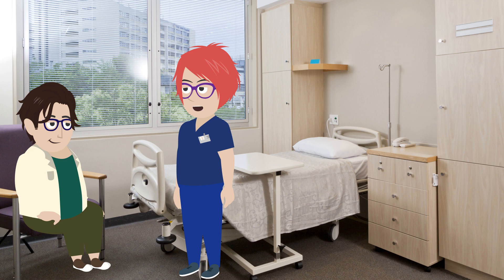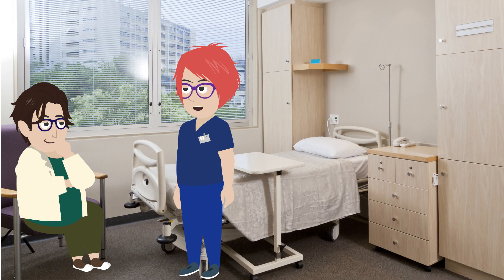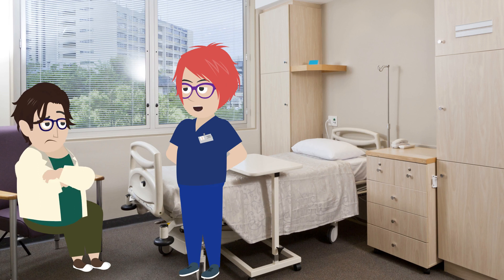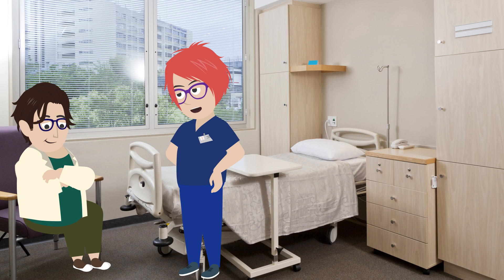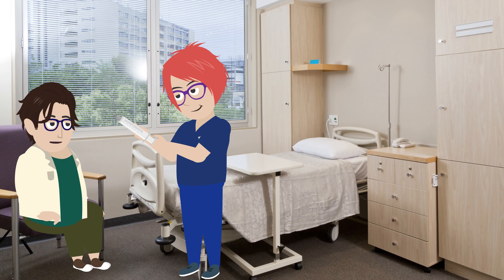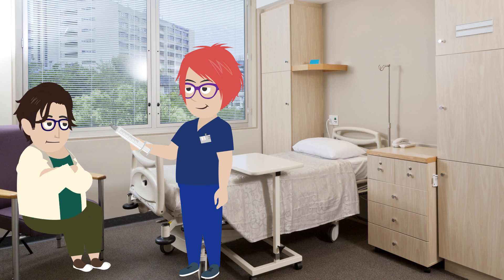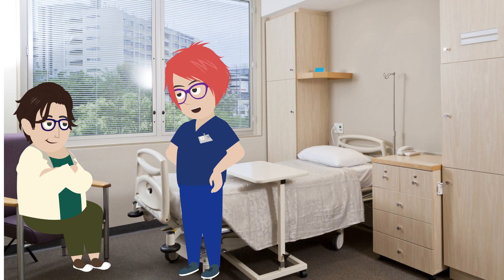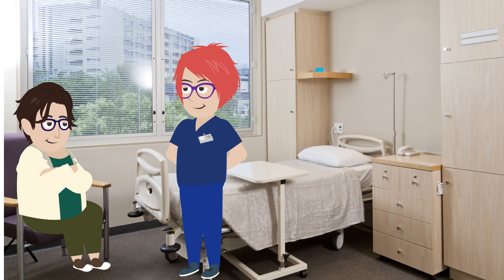English for Nurses: Explaining how to self-administer heparin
Learn how to instruct a patient how to self-adminster a heparin injection after discharge.